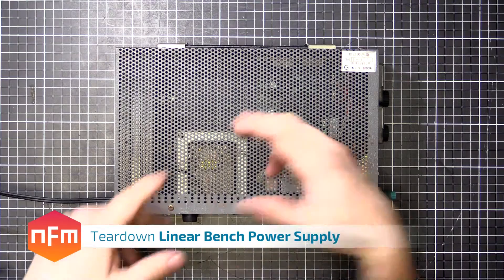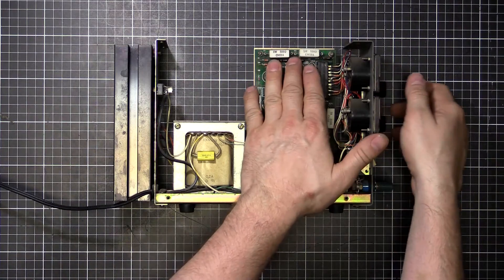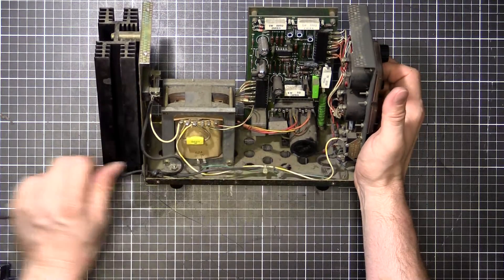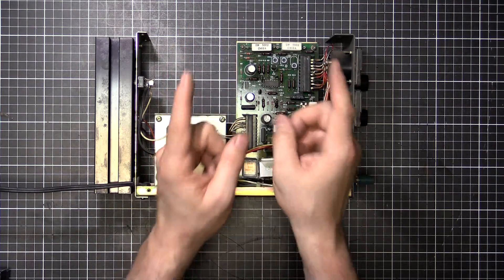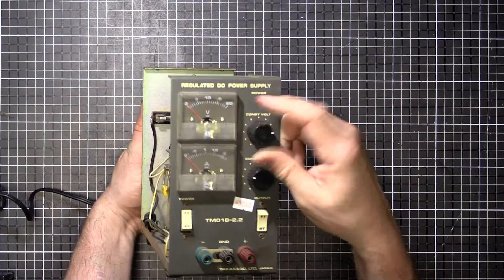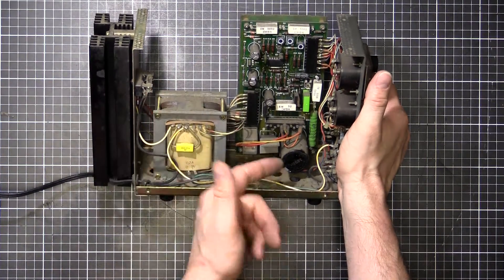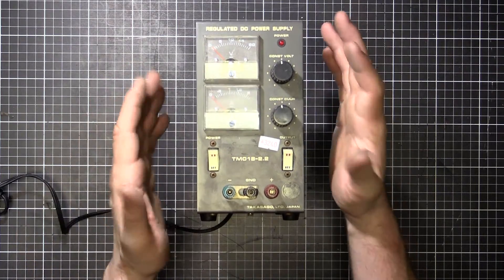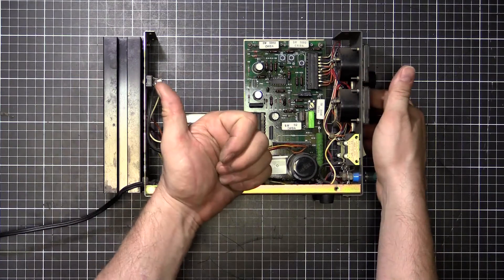Lab Power Supply Teardown - Takasago TMO18-2.2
A quick teardown and description on a basic benchtop linear power supply.

This one is a Japanese 'Takasago' brand, model TMO18-2.2.